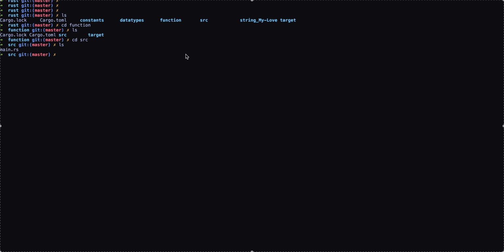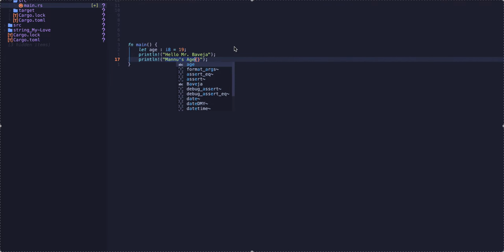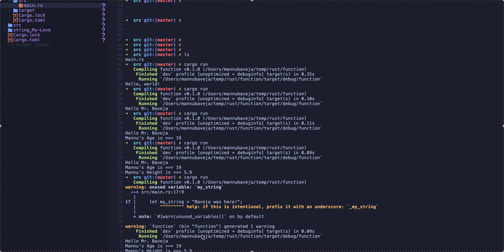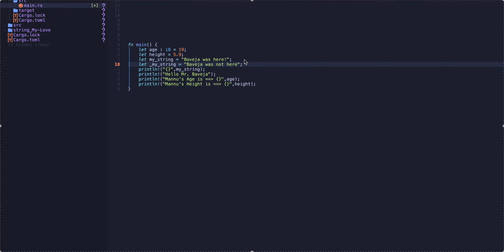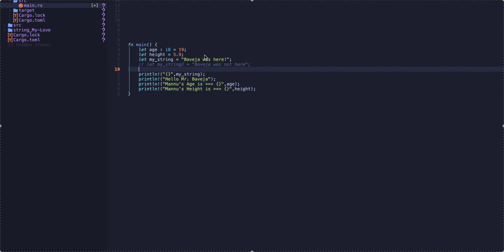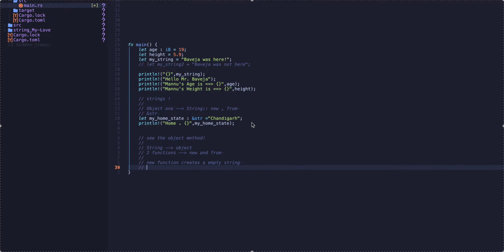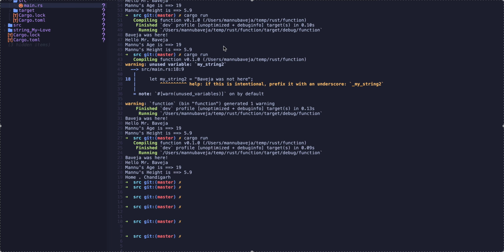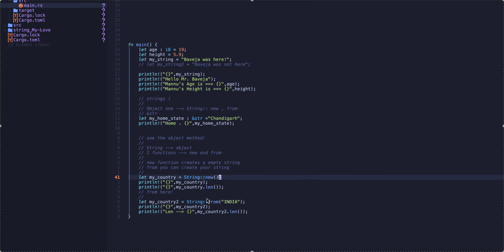Rust Basics v1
a video recorded for myself to learn and know the basics again...